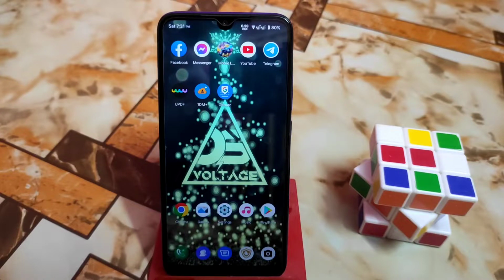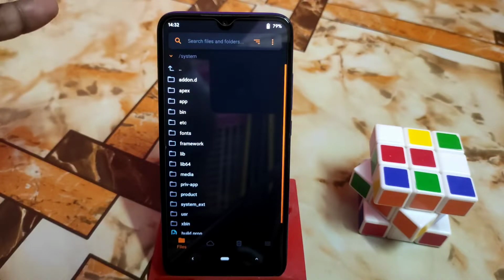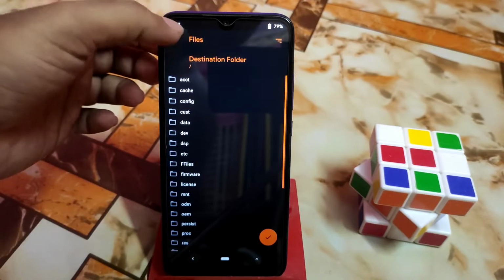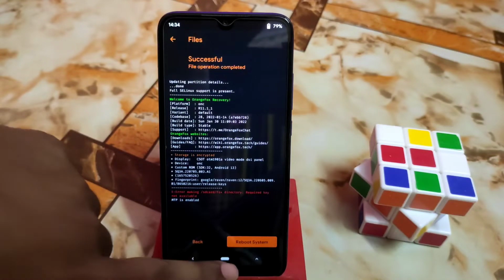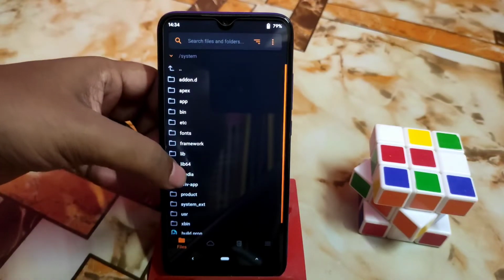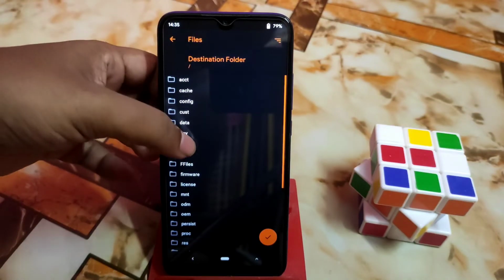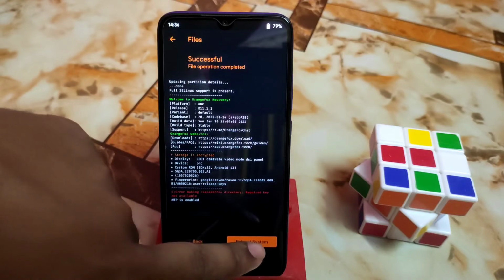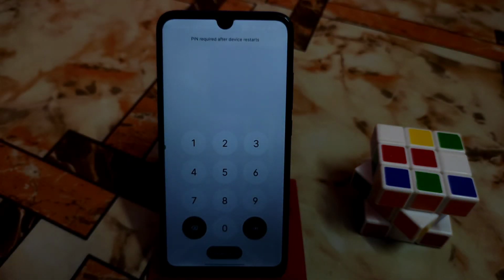Nothing OS Boot Animation For All Custom Rom|Install Nothing OS Custom Boot Animation All Android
In This video i will review nothing os boot animation for all android devices.How to install custom boot animation in android.Nothing os new boot animation for all android.Noting os boot animation 2022.